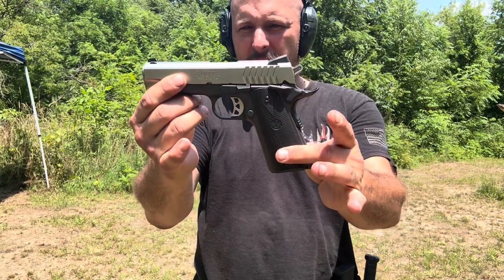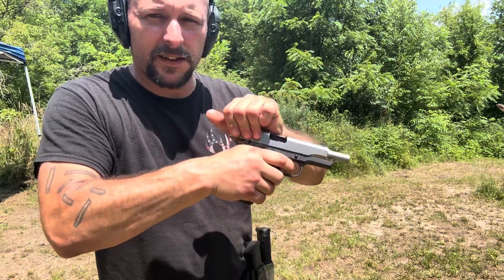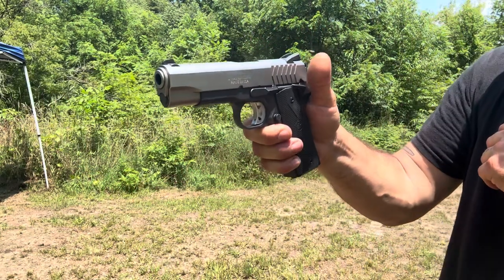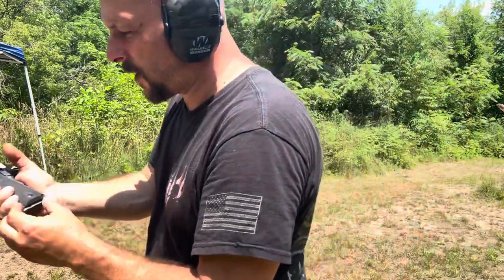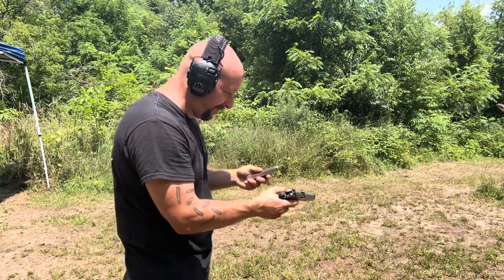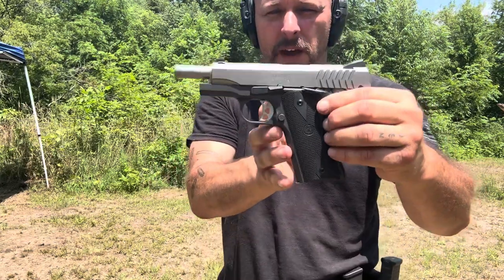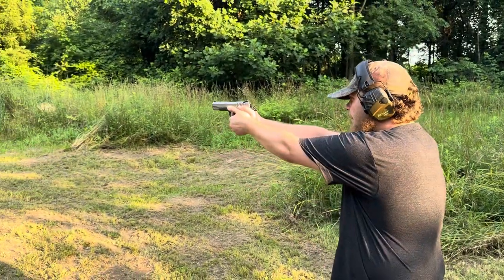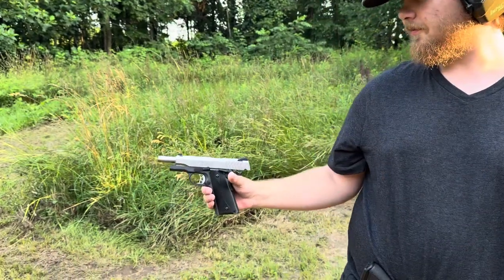Ruger SR 1911 in 9mm Quick Look 👀 Smooth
We did a full review on Rumble with Therapy Range